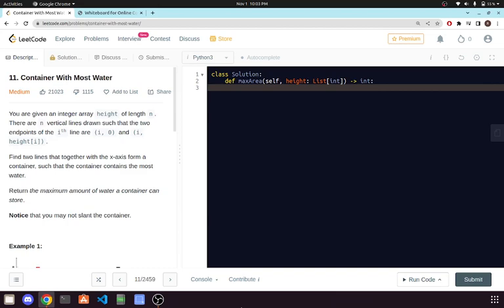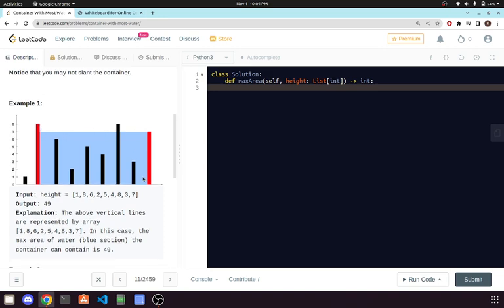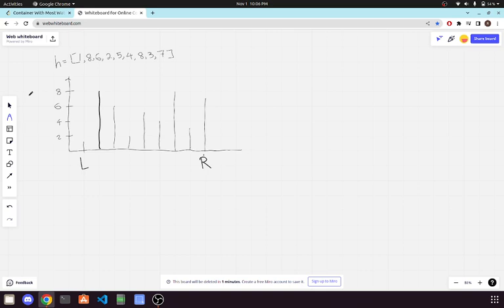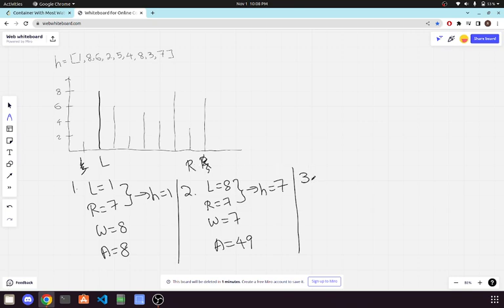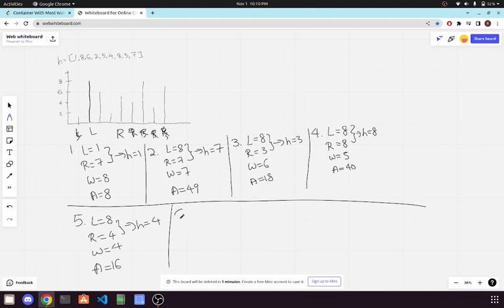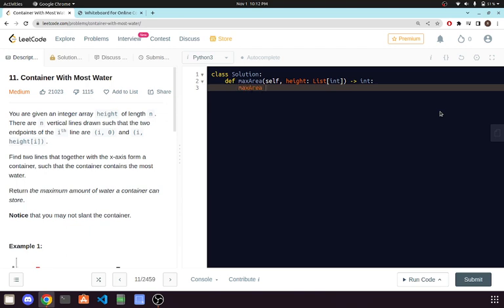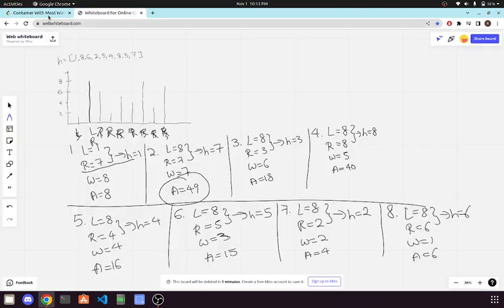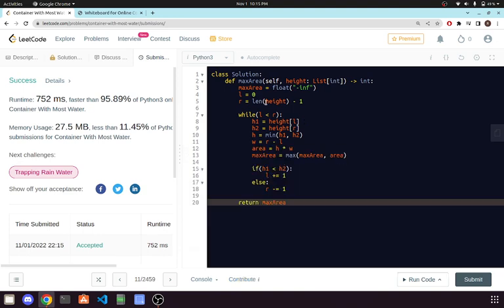Blind 75 - Container With Most Water